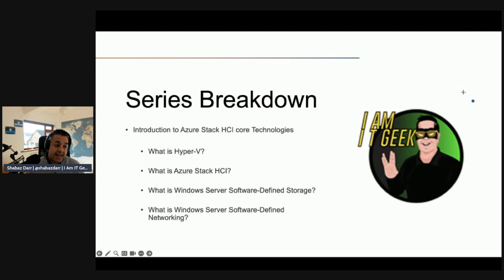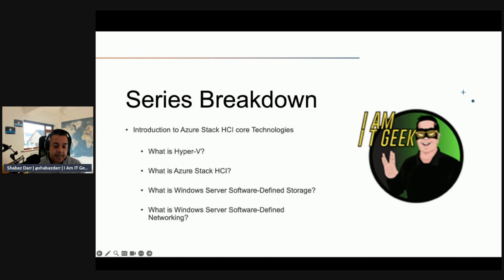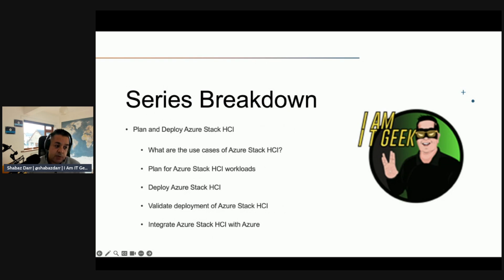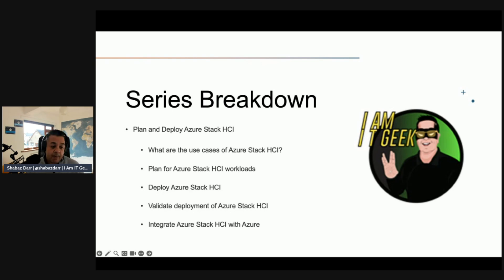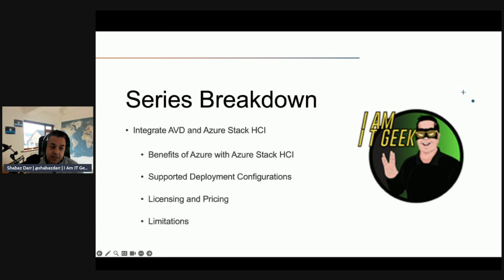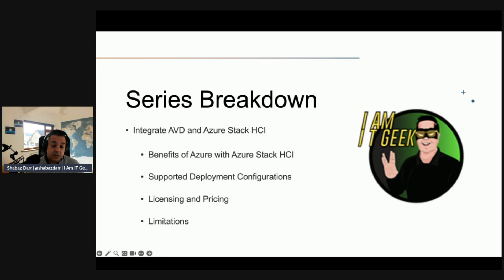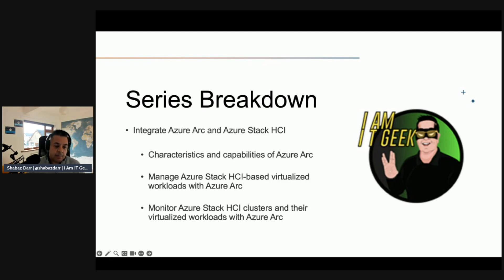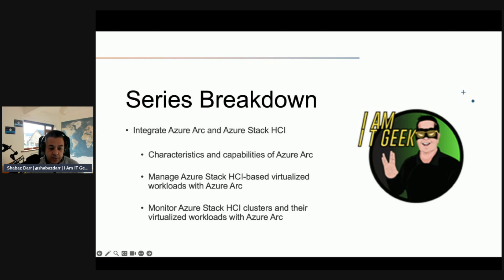Azure Stack HCI: The Complete Introduction (2024)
In this new series, we'll be walking you through the  features and capabilities of the highly innovative Azure Stack HCI platform. Get ready to learn all about the benefits of this advanced technology and how it can transform your business operations. Watch now to discover the power of Azure Stack HCI and take your business to the next level!